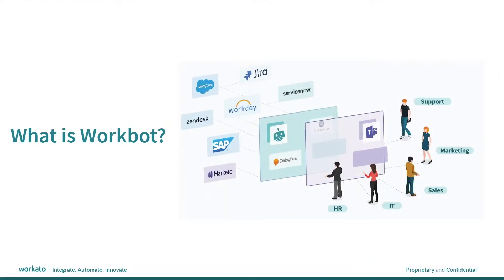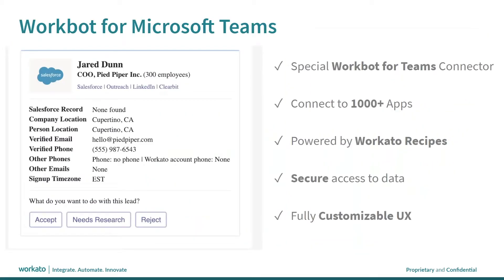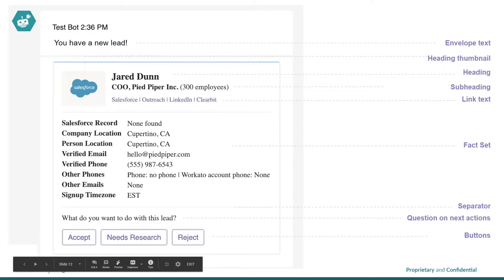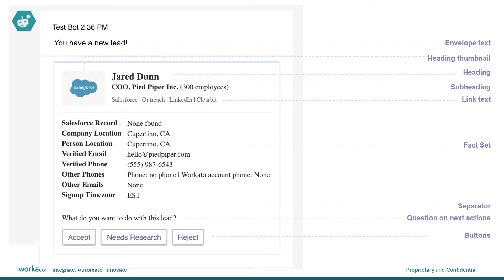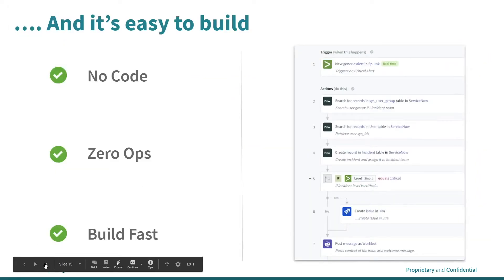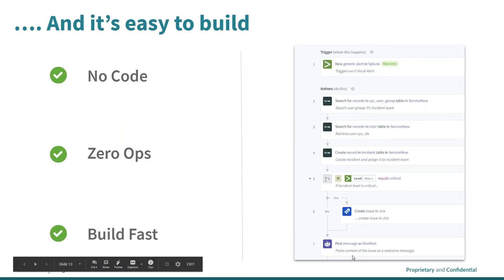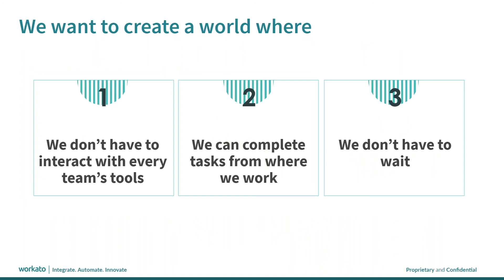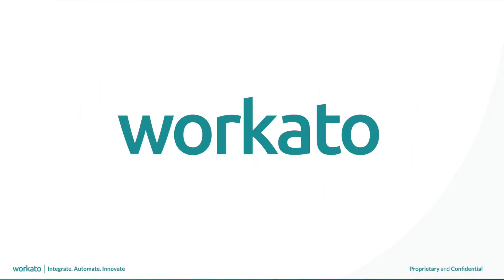Overview | Workbot for Teams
Automate your daily workflows with a single bot and make processes simpler, smarter and faster.

Microsoft Teams is the hub for teamwork. Workbot for Microsoft Teams makes how your team gets work done simpler, smarter, and faster.

Workbot is an essential app for Microsoft Teams that can help to automate complex, multi-step workflows among the different enterprise applications your team uses like ServiceNow, Workday, Salesforce, Docusign, JIRA, Snowflake and more.